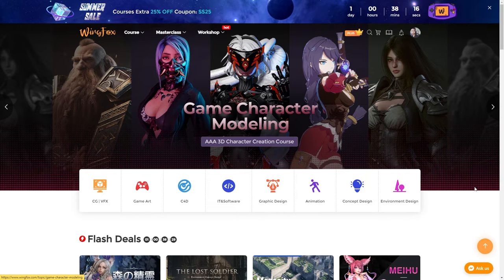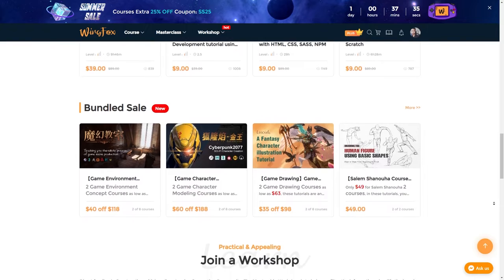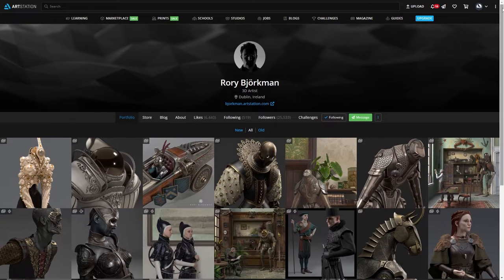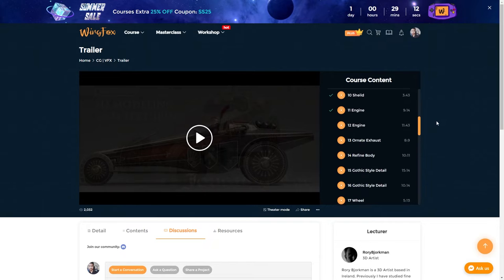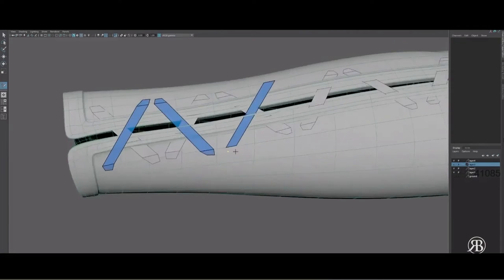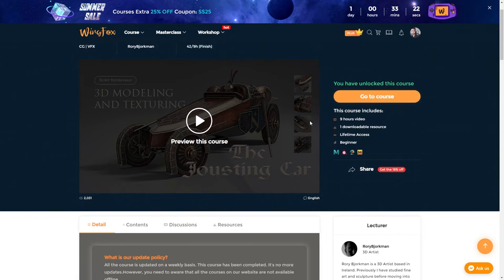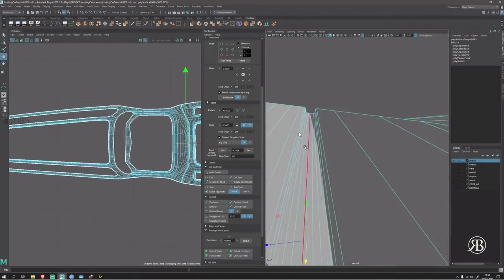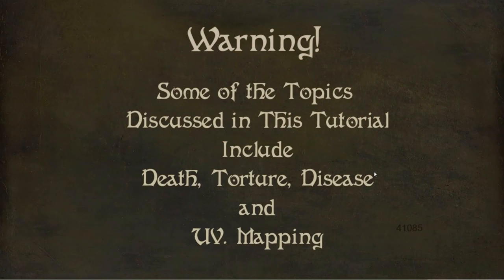3D Modeling and Texturing : The Jousting Car - Wingfox Course REVIEW